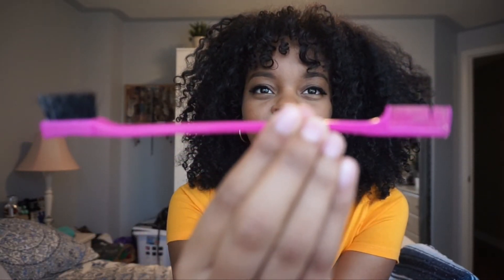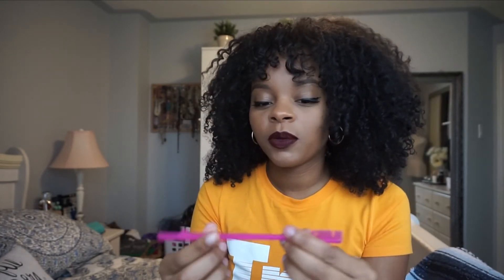My New Favorite Natural Hair Products!